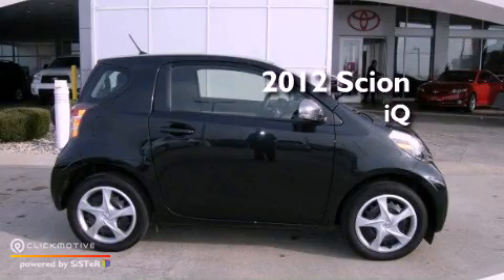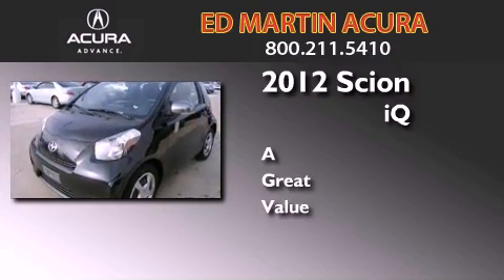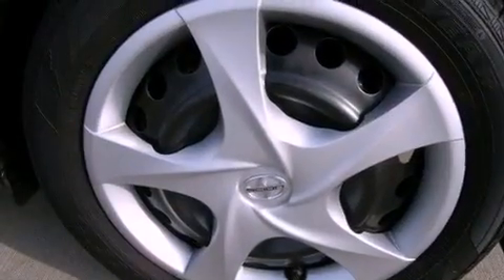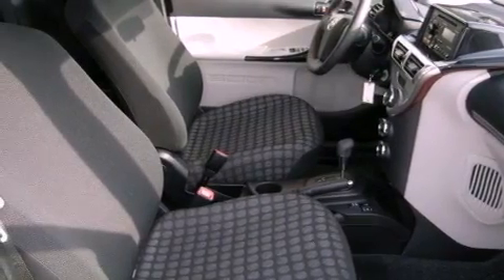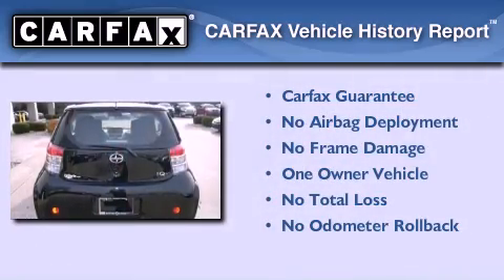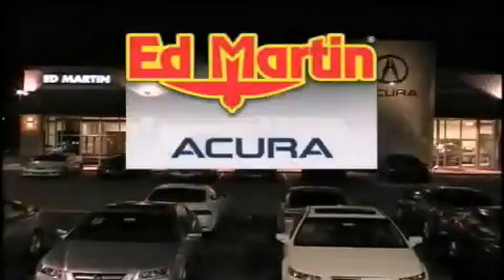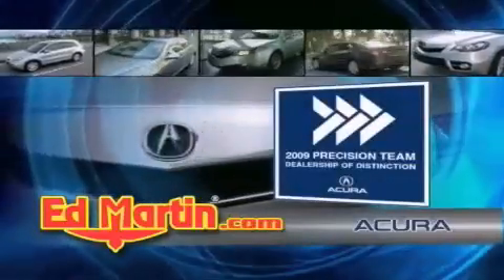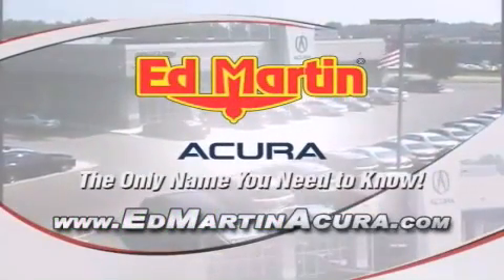2012 Scion iQ Indianapolis IN 46240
Year : 2012
 Make : Scion
 Model : iQ
 Engine : Gas I4 1.3L/81
 Trans . : Variable
 Exterior : Black Sand Pearl
 Miles : 1,341

 Stock : 3A2581